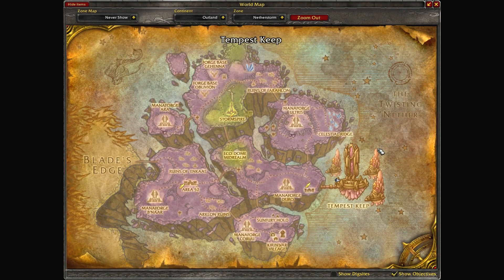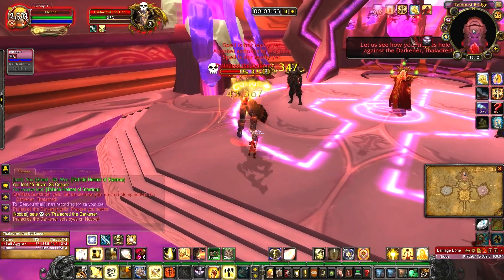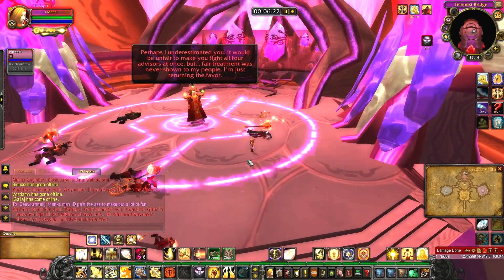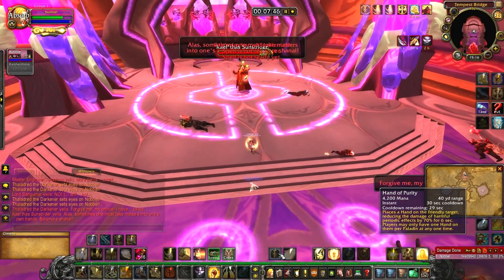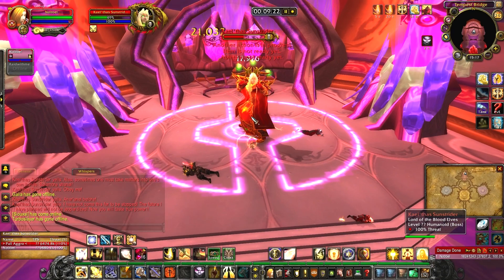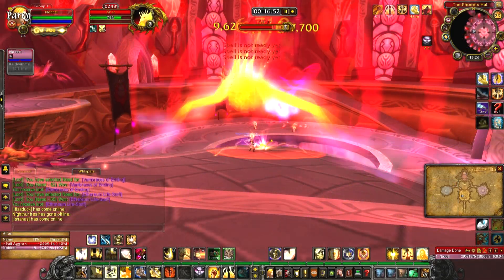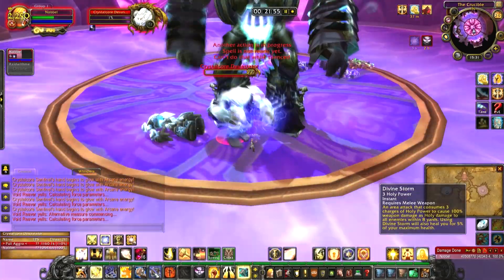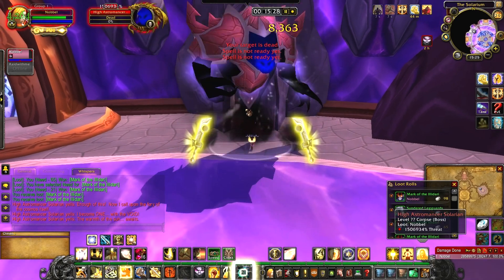How to: Solo The Eye - Tempest Keep MoP Paladin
A guide on how to solo the Eye - Tempest Keep

Intro/Trash  0:00 - 1:18
Kael'thas Sunstrider 1:19 -7:05
Al'ar 7:06 -  7:59
Void reaver 8:00 - 8:51
High Astromancer Solarian 8:52 - 10:03

Song:The Path of the Goblin King - Five Armies